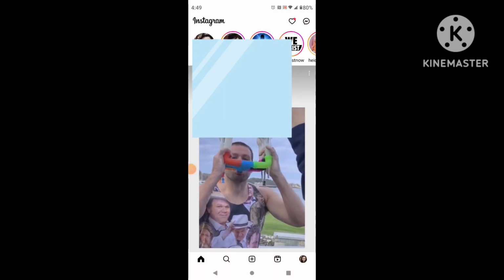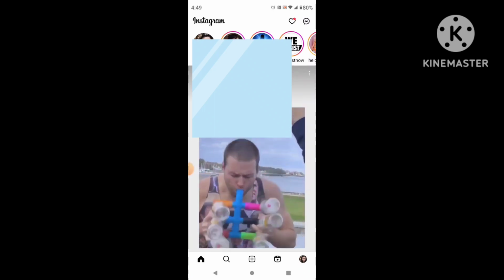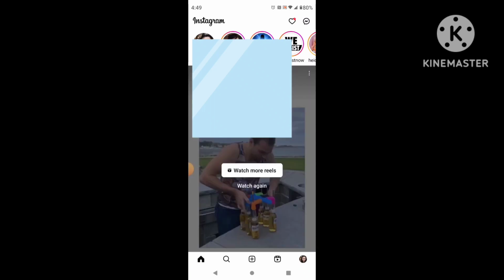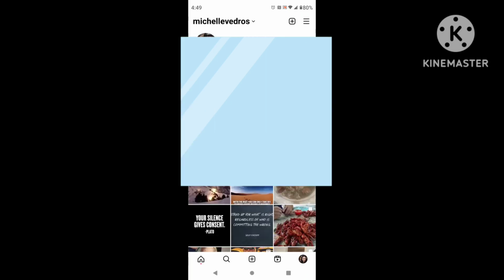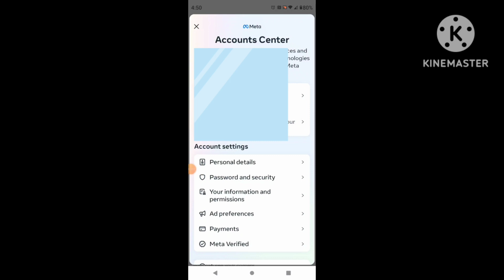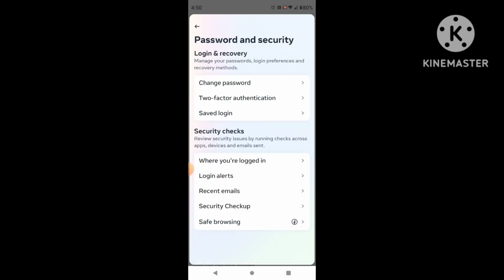Secure your Instagram: How to Change Your Password -Step-by-step Tutorial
This video provides a step-by-step tutorial to help you easily change your password on instagram. It aims to show you how to empower yourself with knowledge required to confidently update your passwords and enhance your account's security.